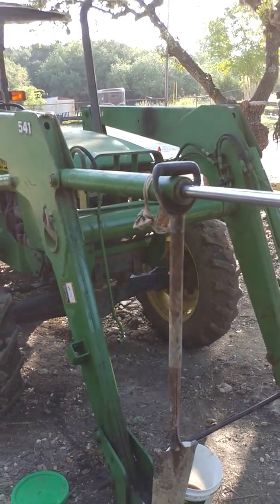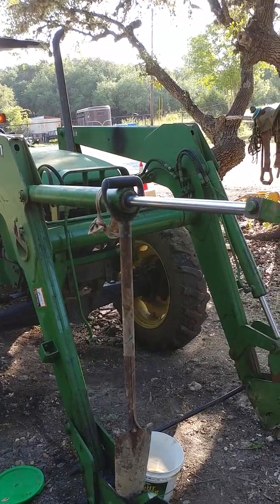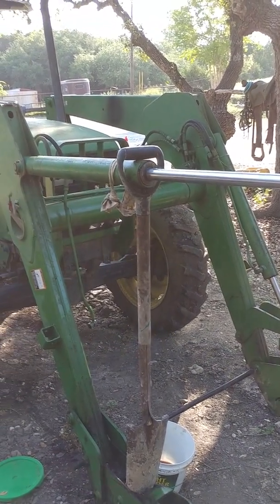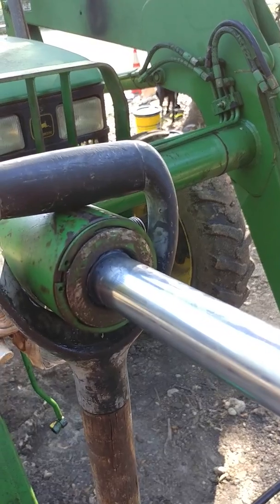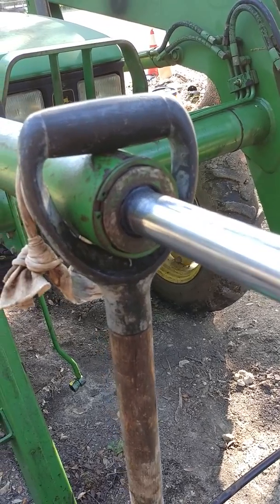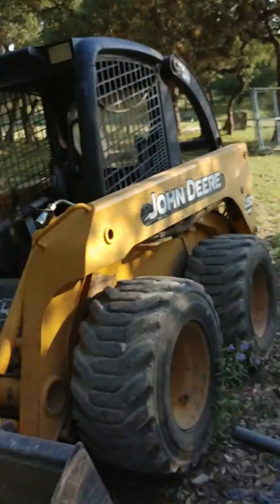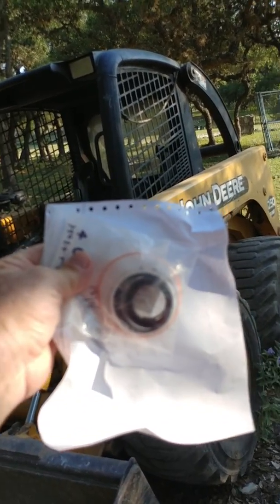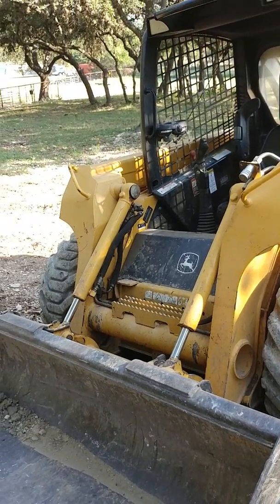Replacing Seals in John Deere Hydrolic Cylinders (2 Parts)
There are two parts to this video. We made a mistake on a seal putting it in the wrong direction. So this first video tells you which seal we did wrong and it also tells you other important information so you can change the hydraulic cylinder seals yourself.